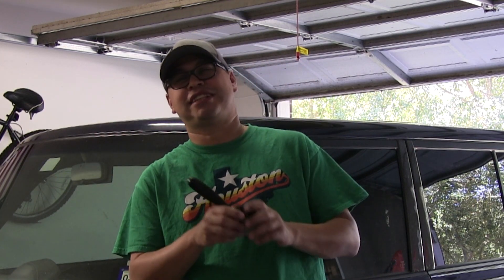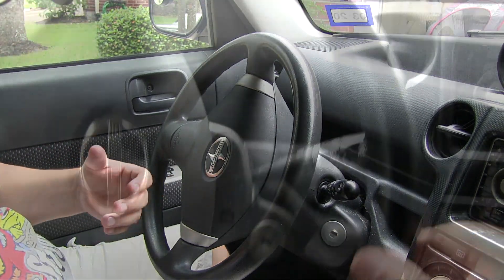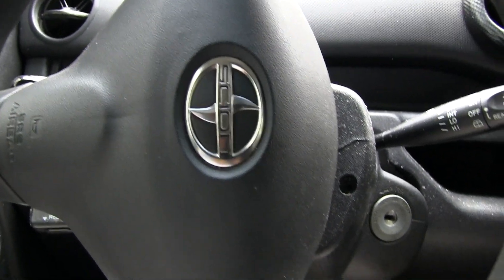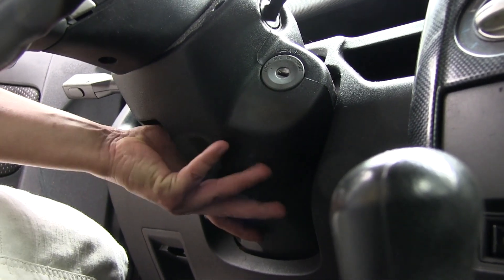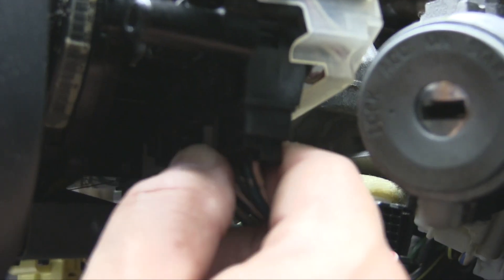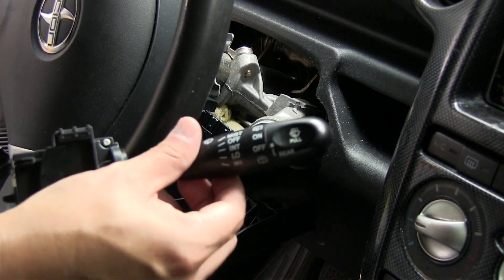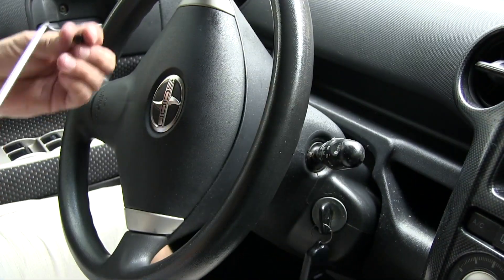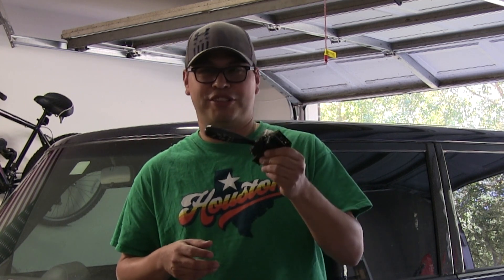SCION XB WIPER STALK MOD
I remove the Scion xB wiper stalk and replace it with one from a Pontiac Vibe!

*This is how I did it, how I put things together and a reference. Im not responible for anything that happens to you, others or any property. Always use caution and safety when working on your own* STAY SAFE!